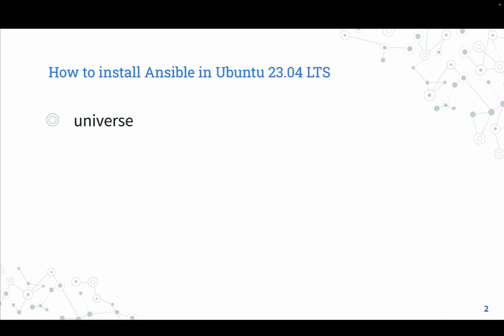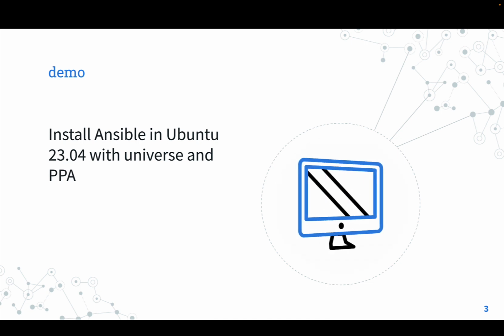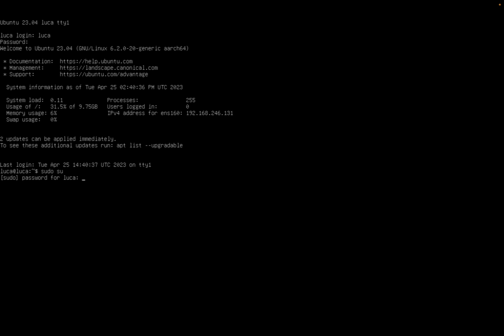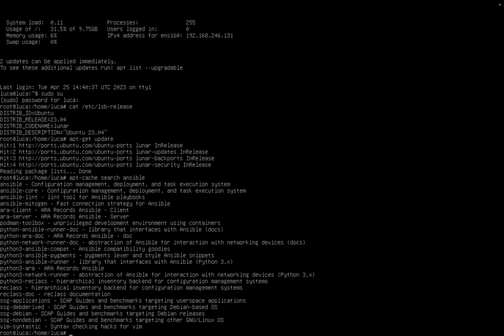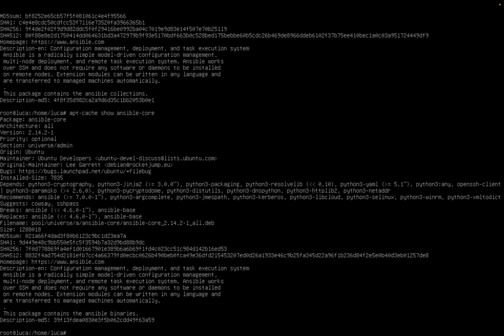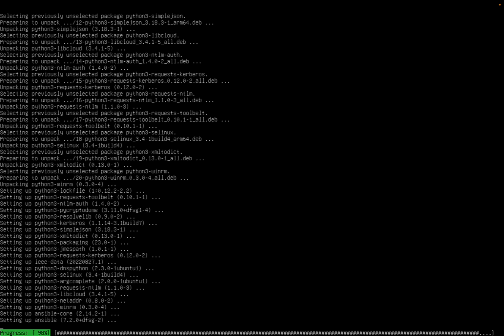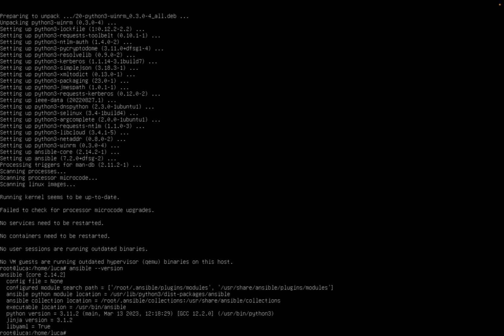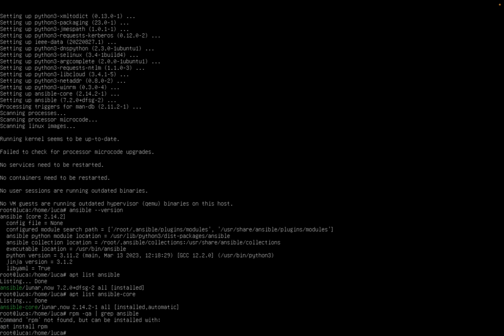How to install Ansible in Ubuntu 23.04 Lunar Lobster — Ansible Install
How to install ansible using the universe repository in Ubuntu 23.04 Lunar Lobster.

200+ Automation Examples For Linux and Windows System Administrators and DevOps

200+ Automation Examples For Linux and Windows System Administrators and DevOps